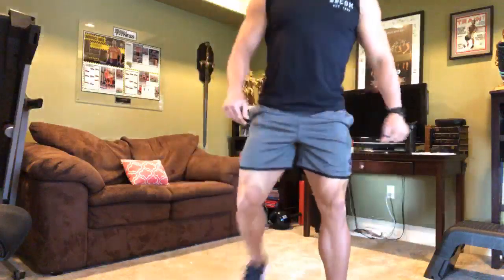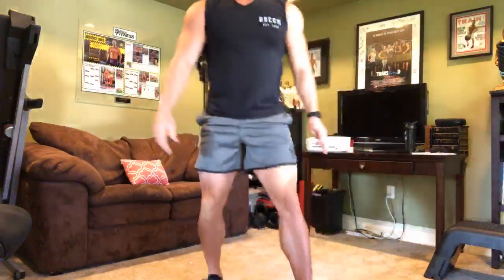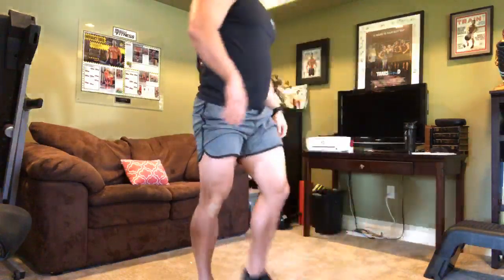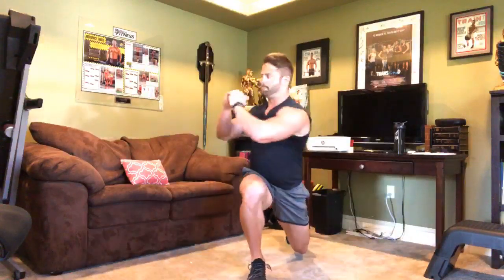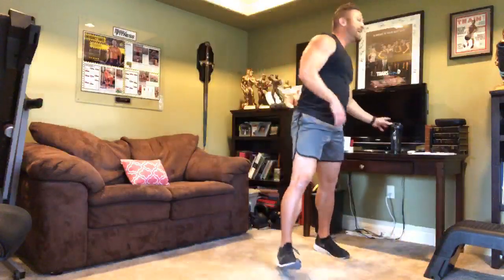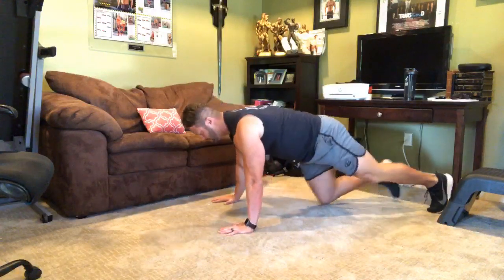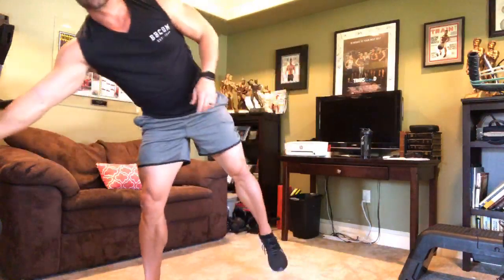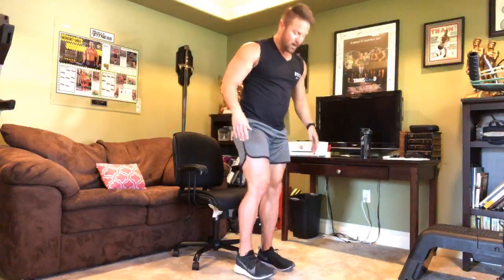Fat Burning At-Home Workout | Mike Hildebrandt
If you are stuck at home with no equipment and need to get a workout in, Mike Hildebrandt is here to help with this at-home fat burning workout.

This two-week bodyweight program was designed for lifters of all levels who want to get a great fat-burning workout in the comfort of their own home. It'll get your heart rate up, help you build and maintain a healthy body composition, and build the kind of all-day energy that can help everything else in your life work a little better!